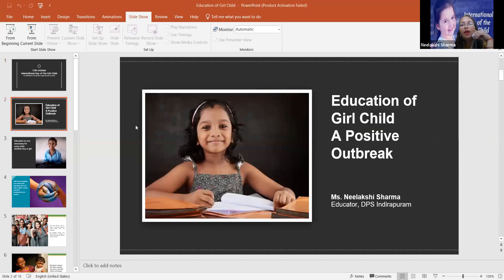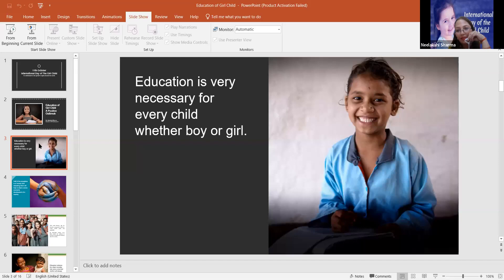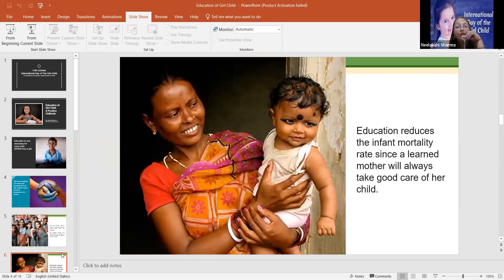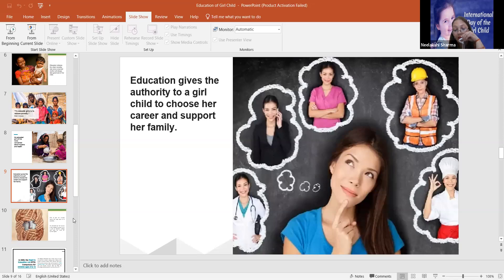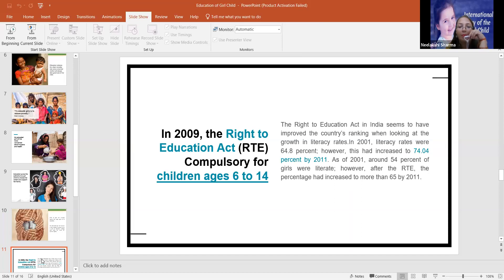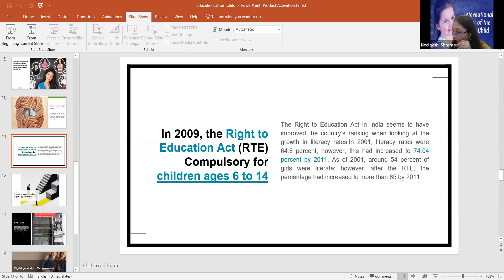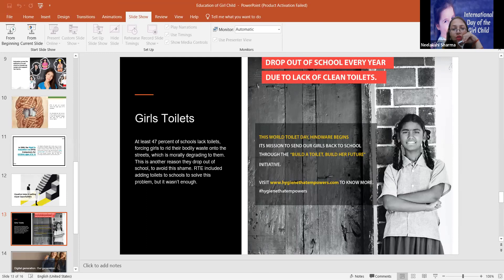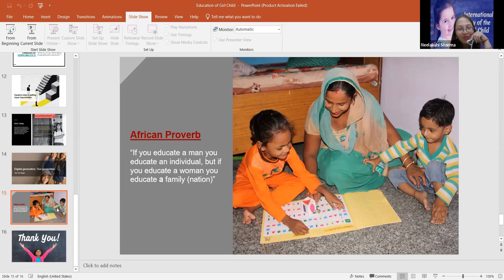Girl Child Education : A Positive Outbreak I INTERNATIONAL GIRL CHILD DAY 11 OCTOBER 2021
SARASWATI COLLEGE OF PROFESSIONAL STUDIES AND SOCIAL DEVELOPMENT AND RESEARCH FOUNDATION